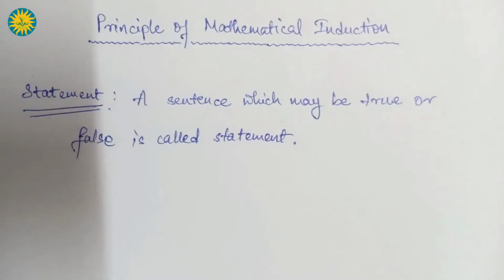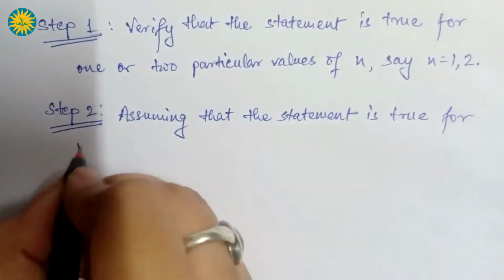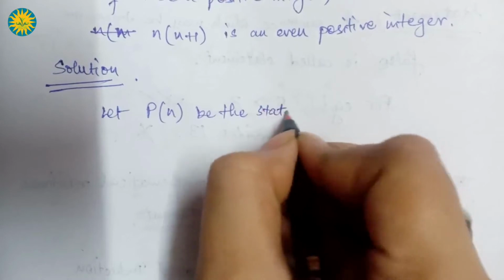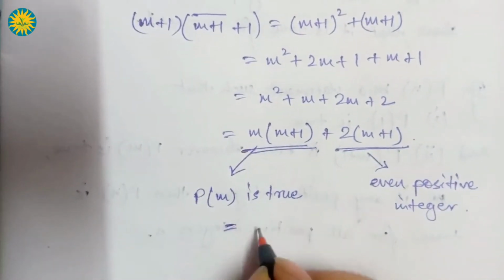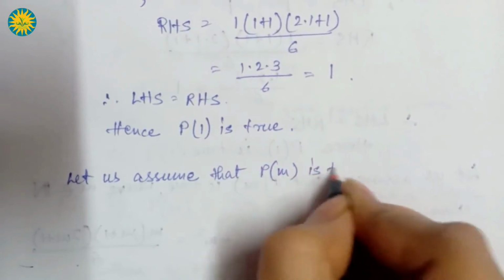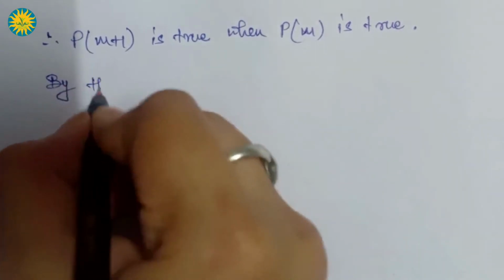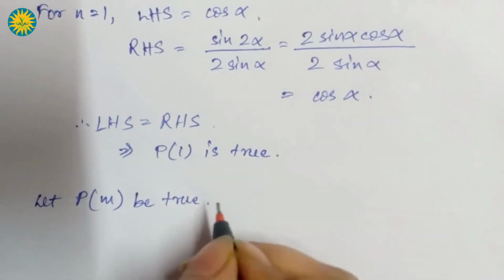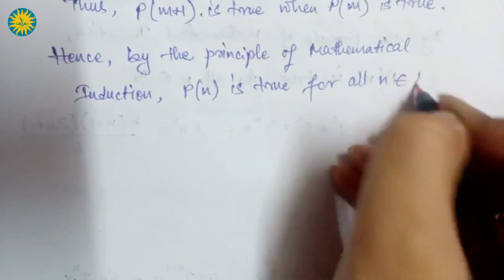Mathematical induction class 11